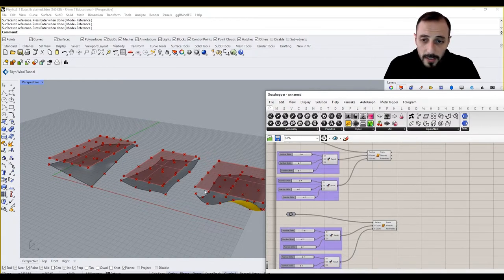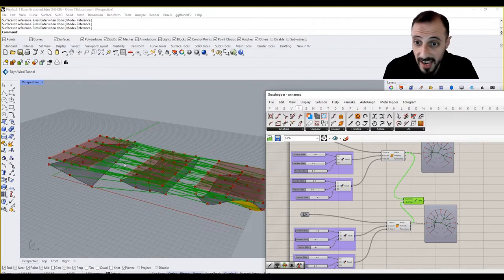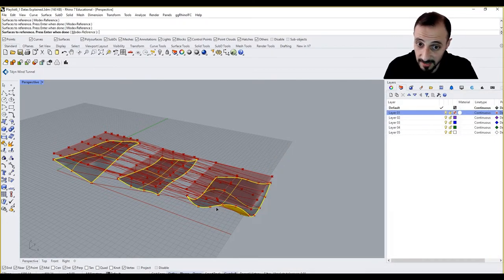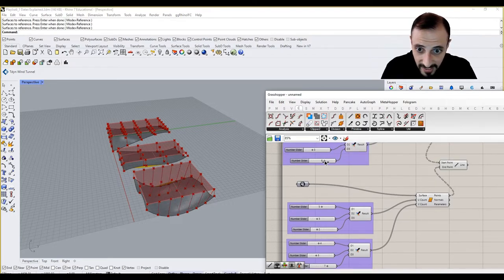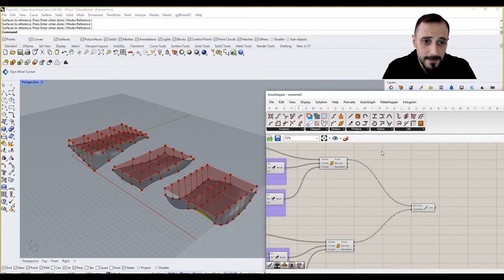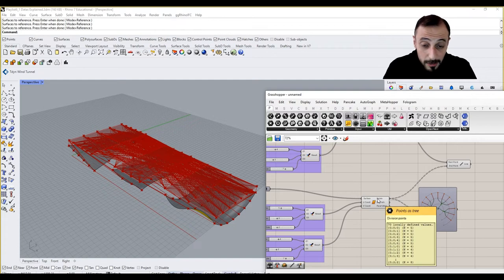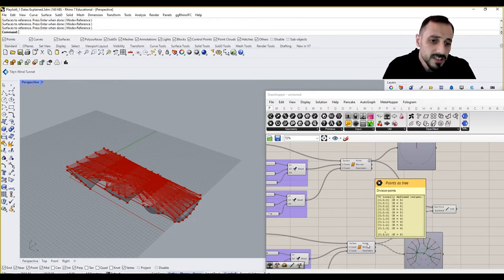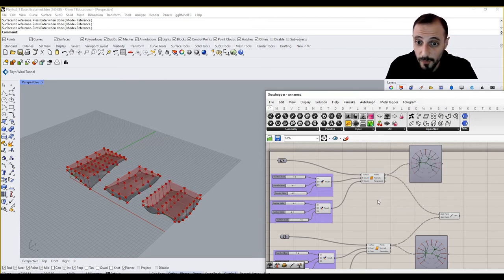5- Data Arrangements-Flatten: Efficient Data Arrangements in grasshopper3d - When to Use flatten ?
In the fifth video of our Grasshopper series, we explore the concept of data arrangement and the judicious use of the 'Flatten' component. Learn how to arrange points on surfaces in relation to their load-bearing capabilities to create optimal line-based links. I will also discuss the potential pitfalls of overusing the 'Flatten' component and provide guidance on when and how to use it effectively to avoid common issues in your parametric designs.

Key Takeaways:

-Strategic arrangement of data points on surfaces
-Understanding the load-bearing implications in data arrangement
-Best practices for using the 'Flatten' component in Grasshopper